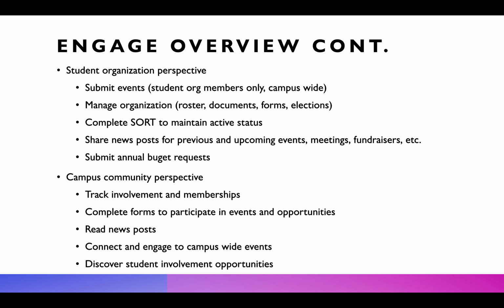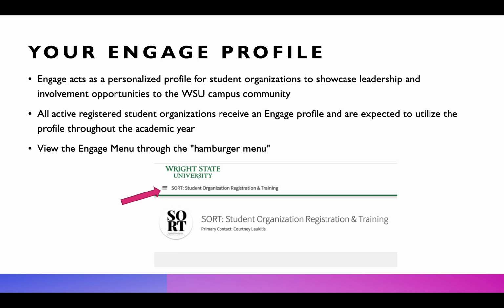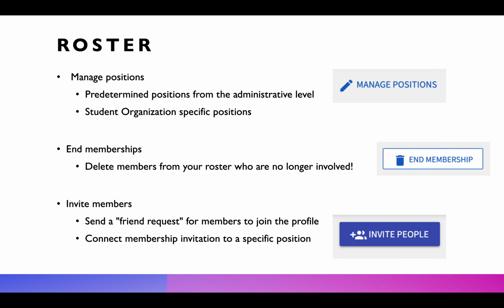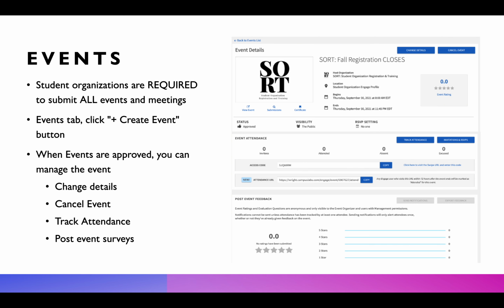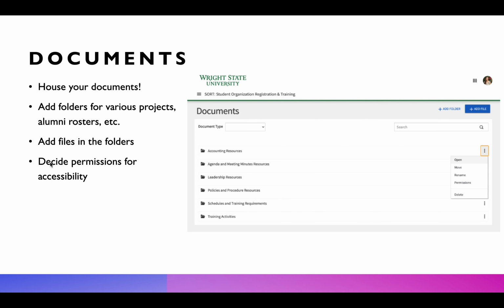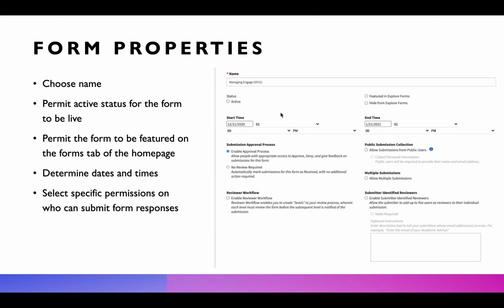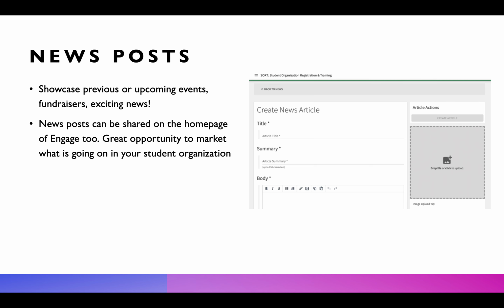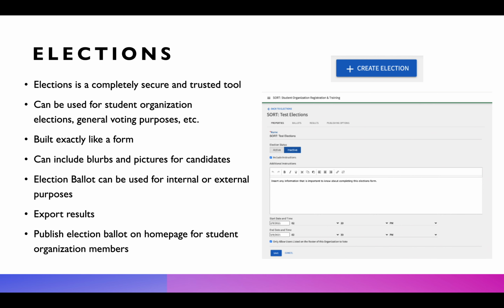SORT Managing Engage SP 21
Managing Engage is a required training for the President and Treasurer to complete in the SORT program. This training is also available and highly recommended to Vice President and Secretary positions but is not a requirement at this time.

As you watch and/or listen to this training video, follow along with the Managing Engage form on Engage to complete the questions and activities to count for your attendance.

Deadlines:
Priority Training: April 20th to May 20th
Secondary Training: August 1st to August 15th
Fall Training: September 5th to September 30th
Calendar Term Training: November 15th to December 31st
Spring Training: January 5th to January 30th